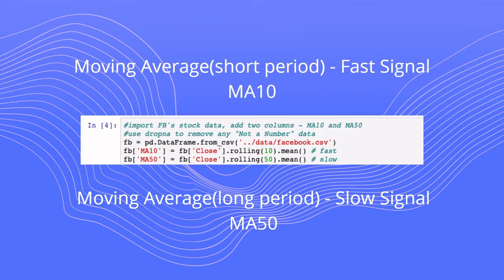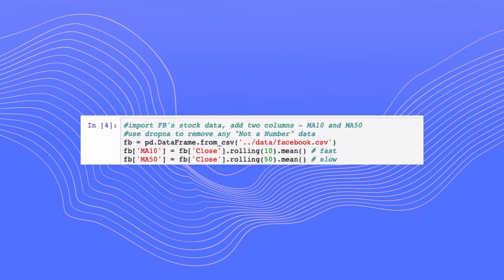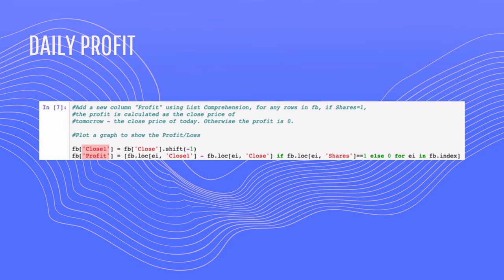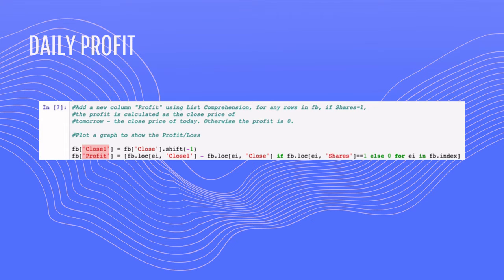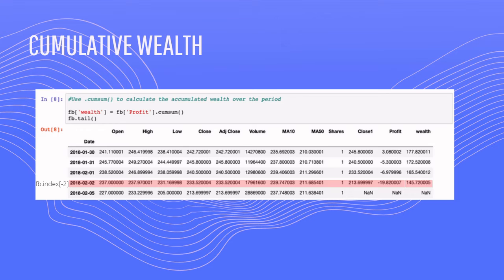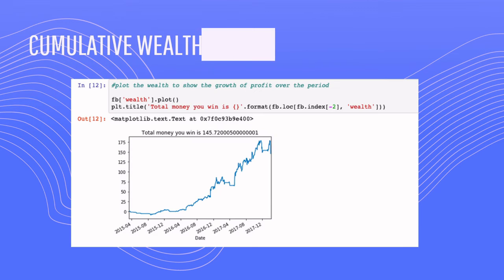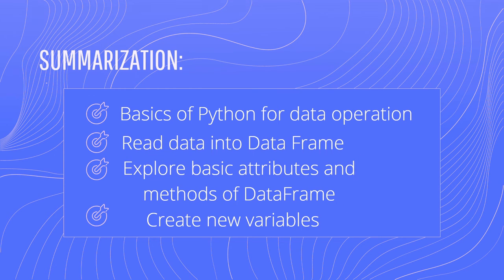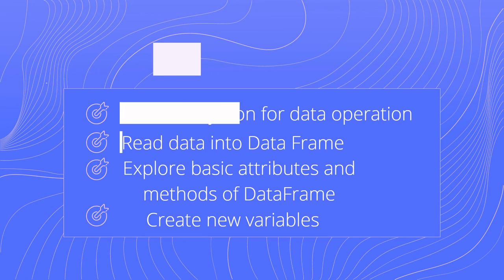(Week 1) Vdo 1.5 : Trading Strategy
Company description:
Course description:
Video description
Explain the trading strategy which will be used in the following videos

1. Hands-on building experience
2. Flexible class schedule
3. Gain financial knowledge and coding knowledge at the same time
4. Industry oriented courseware
5. Code sample ready